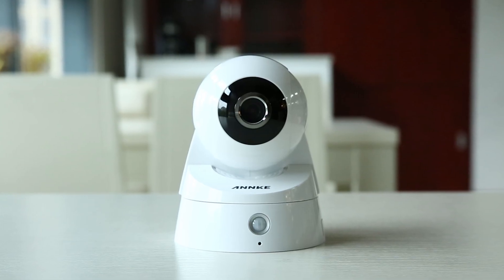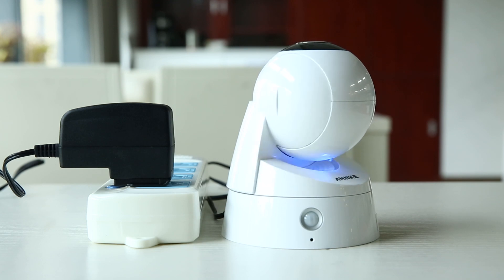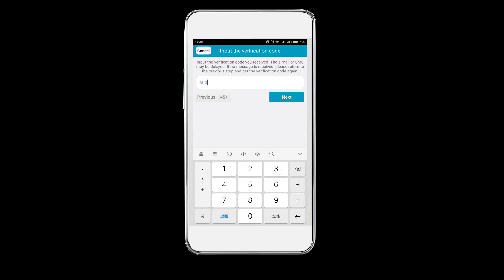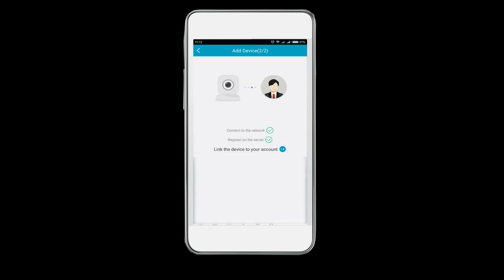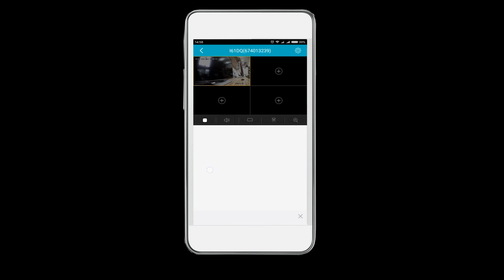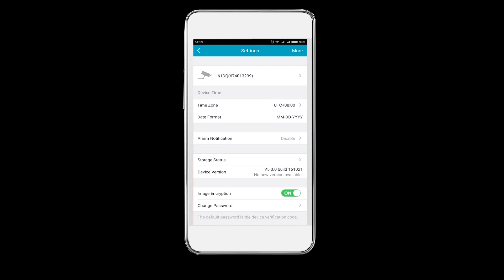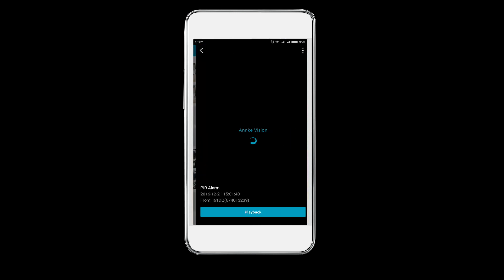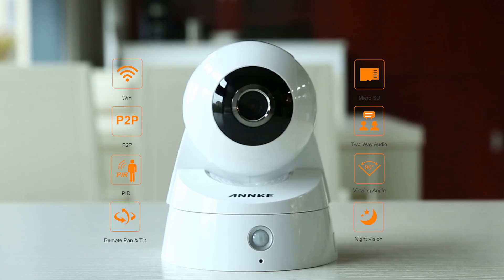How to setup ANNKE I61DQ 1080p wilreless IP camera on your mobile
Watch this video and learn how to setup I61DQ on your mobile phone with Annke Vision APP.

Video transcription:

First, let’s have a brief introduction to the I61DQ IP camera.

Its features include easy Wi-Fi setup, P2P remote access, PIR body temperature detection, smooth pan& tilt, micro SD card storage, two-way audio, day and night monitoring and so forth.

Then, let’s start it. First you can insert a micro SD card for video storage. Plug in the power adapter. The LED indicator will be flashing when the camera is initializing. The camera will spin horizontally and vertically for self-checking. The blue light flashing means there’s no Wi-Fi network connected, when connected, the blue light will stop flashing. The whole process takes seconds to complete.

To get remote access on phone, you should download the viewing app and make sure your smartphone is connected to the Wi-Fi network in your house. In this video, we take Android phone as an example. Download the “Annke Vision” app from Google Play
Open the APP, and register a new account with your email or mobile number to use it. Make sure you are able to receive the verification code, and follow the steps to finish the registration.
Once done, log in with your account, click the “+” icon above the right corner, add the camera by scanning the QR-code.

Click ”Connect to Network”and then ”Wireless Connection”, input your home Wi-Fi password and click on “Next”. Now, enter a random password to activate the camera. This password is used when you access the camera from the web browser.
Then, input the device verification code which can be found on the label at the bottom of the camera. If no verification code found on your device, input the default one: ABCDEF. Then click “OK” and “Finish”.

For the first time, you have to initialize the SD card: In the “Home” tab, click the device name”I61DQ”above the right corner to enter the Settings menu, enter “Storage State” and initialize the SD card. Then go back to the Settings menu again, set the Time Zone and Date Format of the camera. After that, go back to the “Home” tab, you can now watch the live monitoring video by clicking the ”Annke Vision”.

There’re 5 practical icons below the live viewing interface, like the Direction Button, there you can control the movement of the camera head, you know, left, right, up and down. The second is the “Two-way Audio” button, click on it to enjoy two-way communication. The third one is used when you want to take snapshots and the next is the Recording button. Slide the screen a little bit to the left, there you can see the last button, Video Resolution Adjustment, you can choose High Definition or Basic .
At the bottom of the real-time video window, you can flip the image, split the screen, zoom in and out by clicking the icon or sliding your two fingers on the screen.

On the top right corner of the live viewing interface, is the Settings button, where you can set up Alarm Notification. Customize your own recording schedule, the specific day of the week, the Start Time and End Time.

Go back to the ”Alarm Notification” setting , select the Notification Sound Modes, three PIR detection warning tone modes for your choice: intense, soft and mute. When all the settings are done, don’t forget to turn on the Alarm Notification, so that you can receive push notifications when the PIR detection is triggered.
Now go back to the Home tab again, there on the left bottom of the interface is the “Message” button, click on it to view all the alarm recordings. You can choose any one of them to play back.
Then let’s return to the live monitoring interface, click on the “Gallery” button below to watch the recordings, there you can see a timeline, and the red strips are the alarm video clips, slide through the red clip to view the recordings at any specific time. You can also locate the video by clicking the top date bar to choose a specific date.

Go back to the Home tab, there on the right bottom of the interface is the “More” button, click it and choose “Pictures and Video” to get access to those manually recorded videos and snapshots you’ve taken in the real-time viewing interface.

OK, this is all about the Wi-Fi setup of the I61DQ smart wireless camera. With this smart gadget, you’ll find home surveillance is a total breeze.